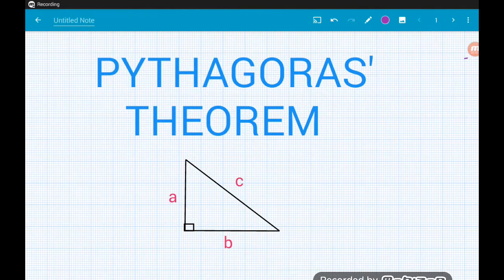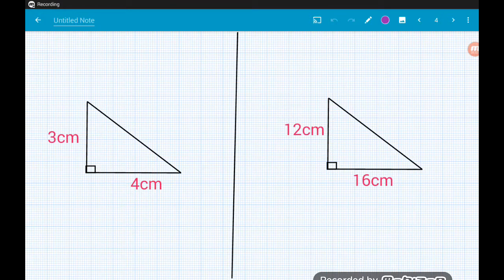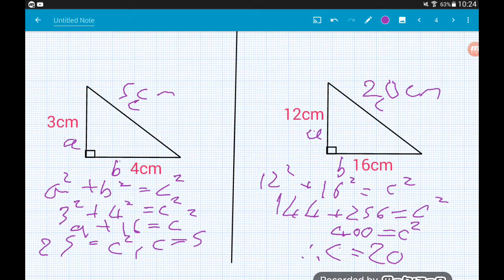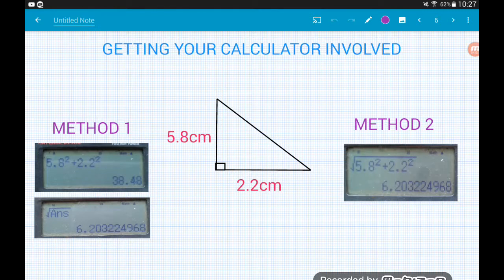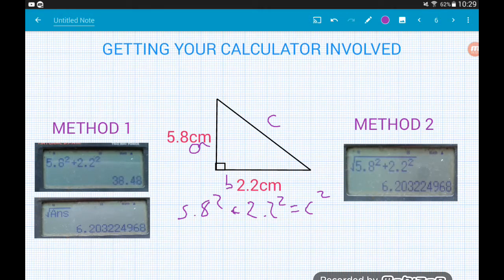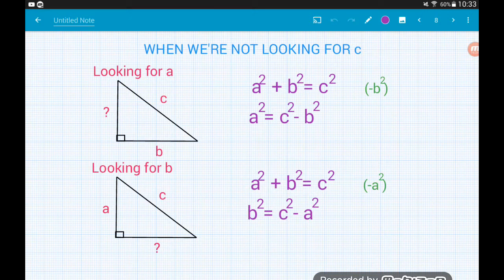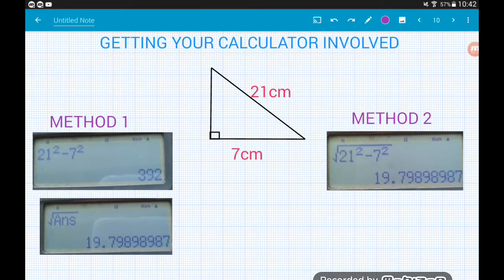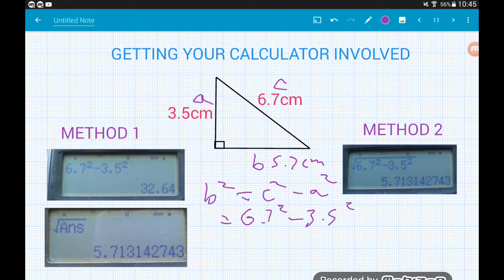Pythagoras' Theorem GCSE 9-1 Maths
Pythagoras theorems explained for GCSE 9-1 maths!